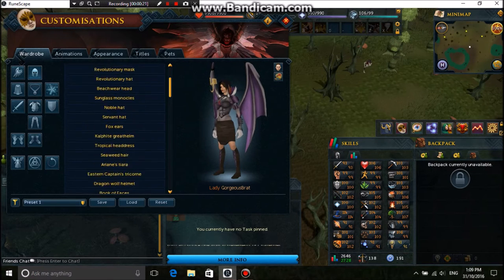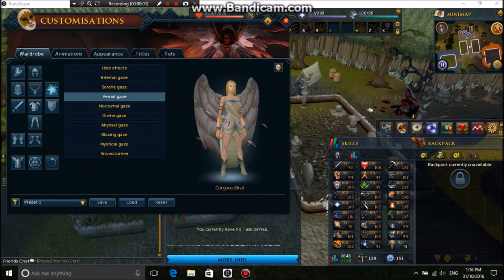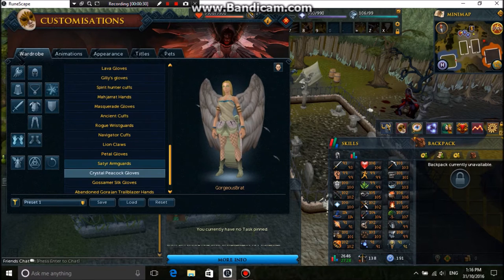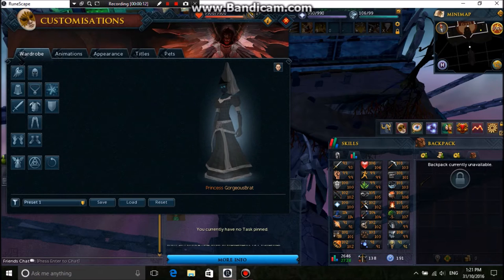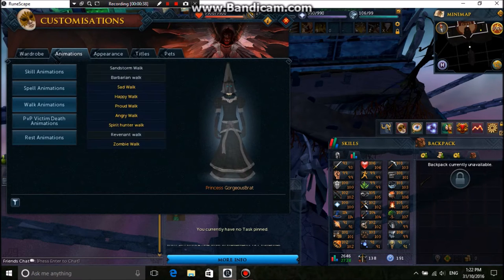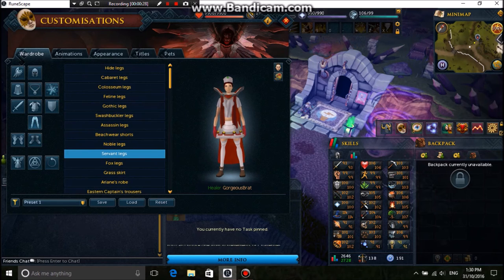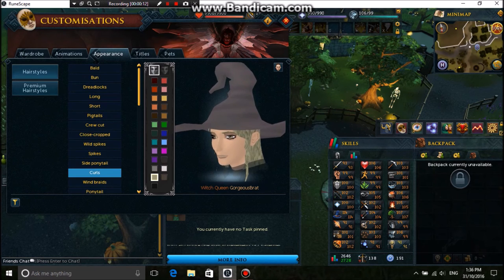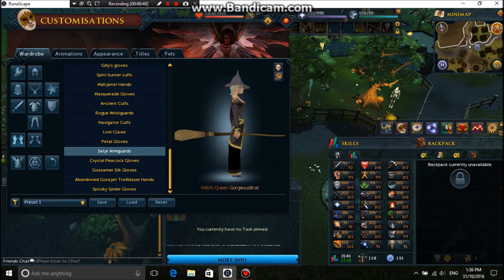Runescape halloween fashionscape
Ghost:
Head: Ghost Princess (Halloween event)
Top: Ghost Princess (Halloween event)
Gloves:Ghost Princess (Halloween event)
Skirt:Ghost Princess (Halloween event)
Shoes:Ghost Princess (Halloween event)
Neck: Servant ( solomons store)
Walk : Revenant ( solomons store)
Titles: Princess ( solomons store)

Nurse
Hair: Bun Colour: Blood red
Head: Nurse hat
Top: Doctor
Gloves: Cabaret ( solomons store)
Skirt: Servant ( solomons store)
Shoes: Servant ( solomons store)
Titles: Healer ( mini game)
Cape: 99 Hp

Witch
Hair: Curls Colour dagannoth grey
Head: Hat ( Ge)
Top: Noble ( solomons store)
Skirt: Noble ( solomons store)
Shoes: Wushanko ( solomons store)
Weapon: broom stick (quests)
Gloves: Satyr armguards